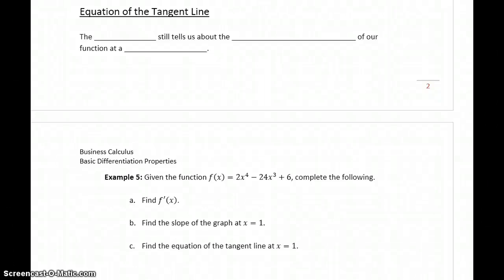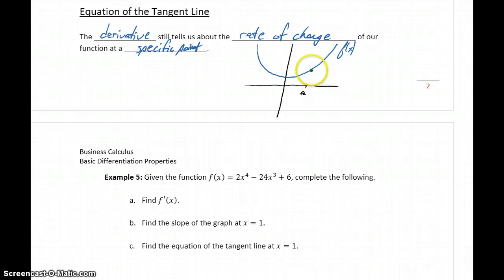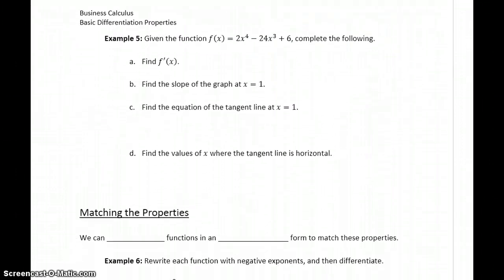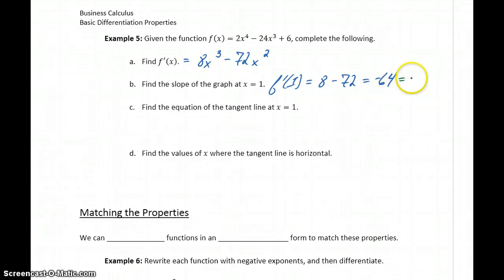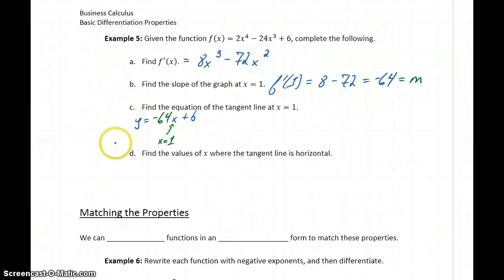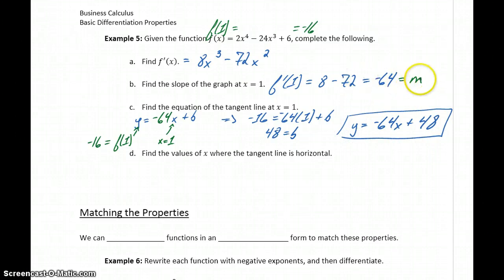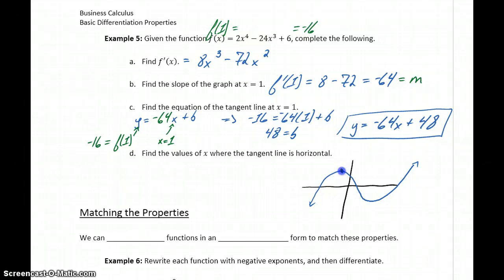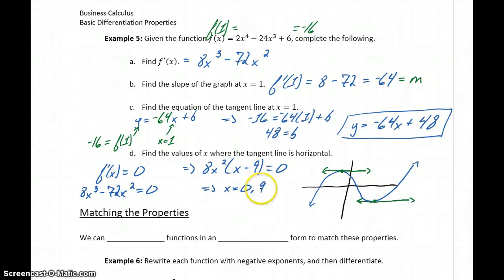Busi Calc Basic Differentiation Properties - Equation of the Tangent Line